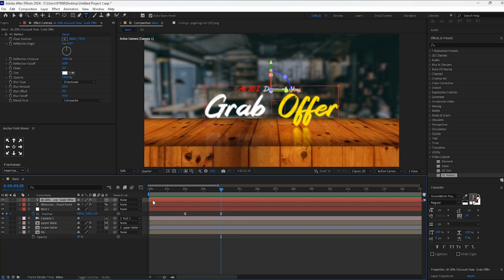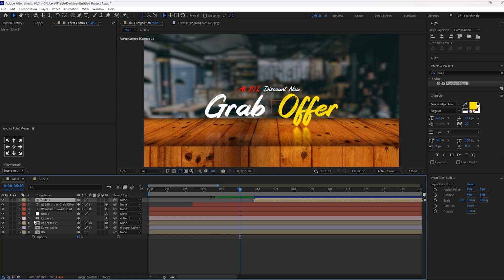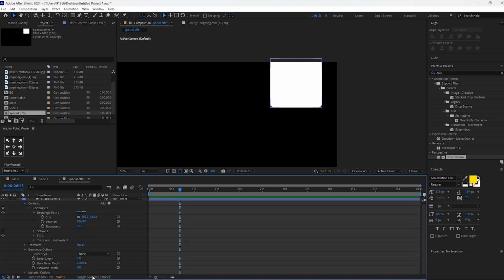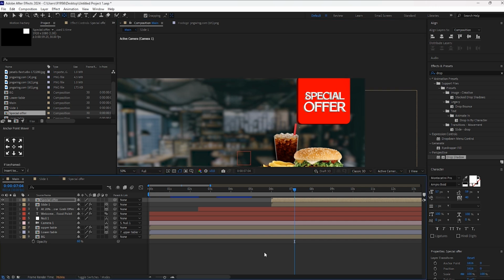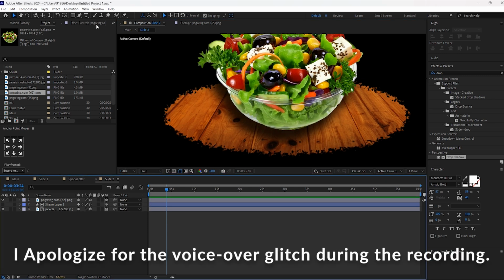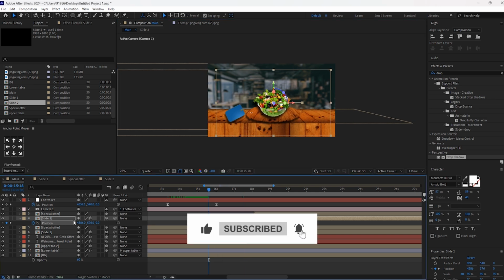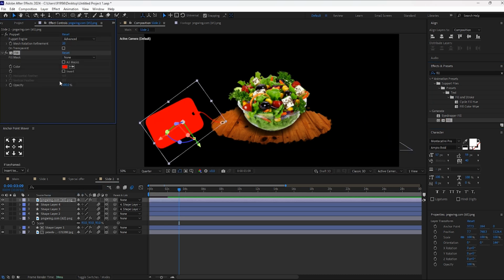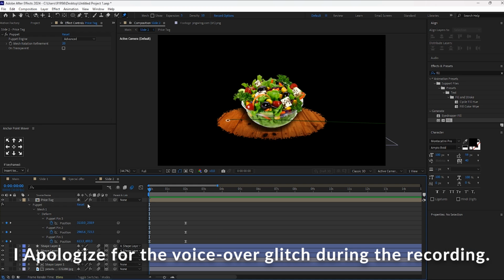Easy steps to create Food menu promo | Food sliding | Video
Welcome to  @techoworld    with another interesting video on Food Menu Promo

Keep Supporting us  @techoworld

Are you looking for stunning and mouth-watering food menu promotions created using After Effects? Look no further! Our channel is dedicated to bringing you the most captivating and professionally designed food menu promos that will elevate your restaurant or food business to the next level.

From sleek and modern animations to eye-catching visuals, we specialize in creating high-quality promo videos that will make your food items irresistible to your audience. Whether you need promotional content for a new menu launch, seasonal specials, or daily deals, we've got you covered.

Creative Food Menu Designs
Step-by-Step After Effects Tutorials
Tips & Tricks for Eye-Catching Animations
Inspirational Ideas for Your Food Business

### Viral Tags for Food Menu Promo Video

Related Research :

food menu promo after effects tutorials
fast food promo in after effects